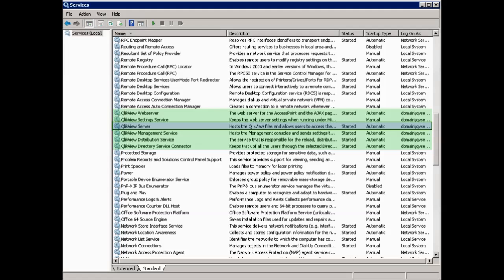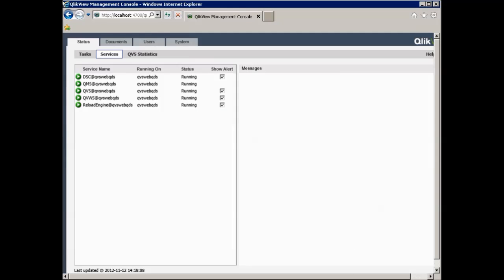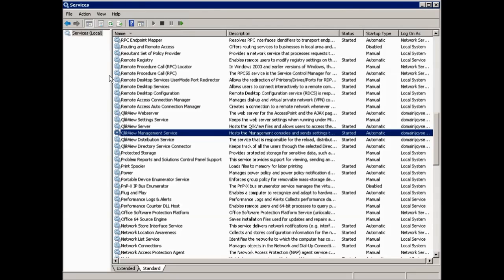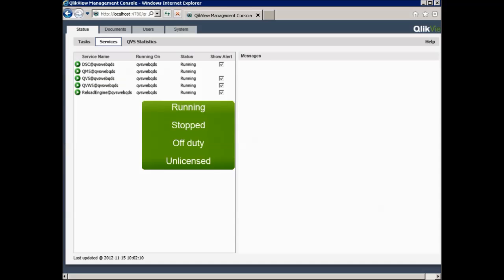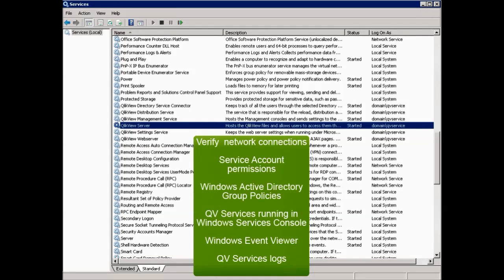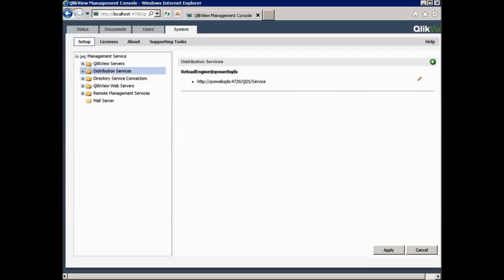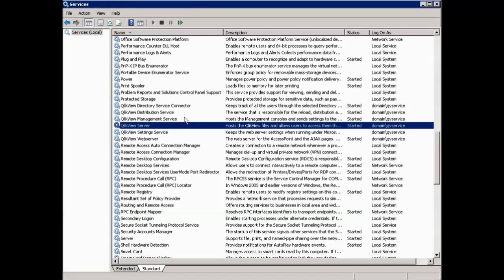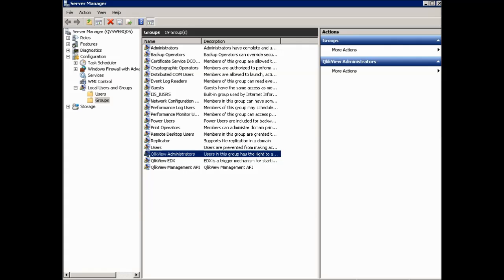Understanding Qlikview Server Services